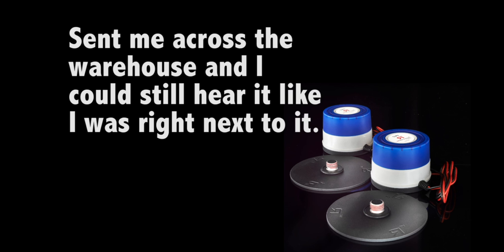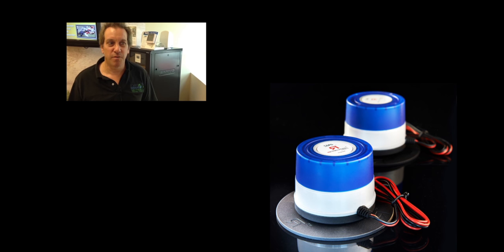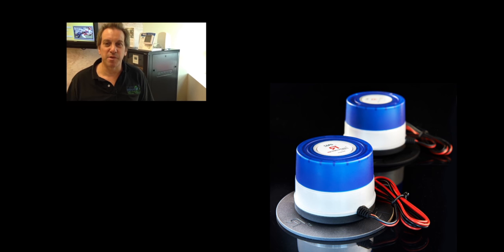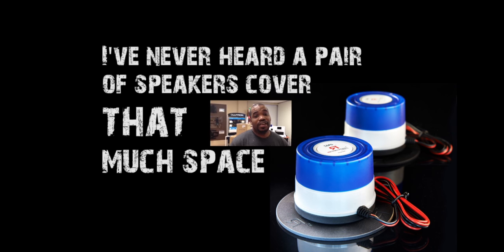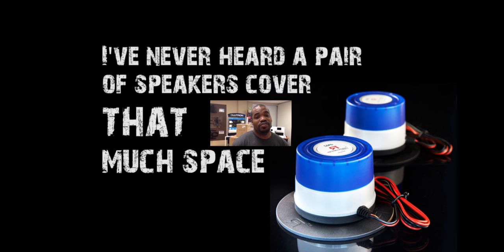What installers / specifiers are saying?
Installers and specifiers opinions of Revolution Acoustics SSP6 invisible speakers just after hearing them.